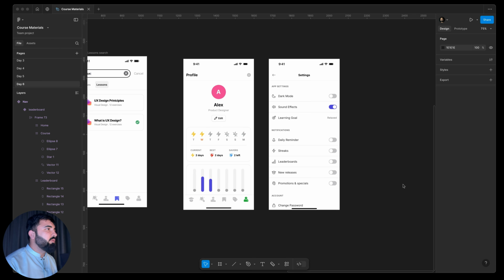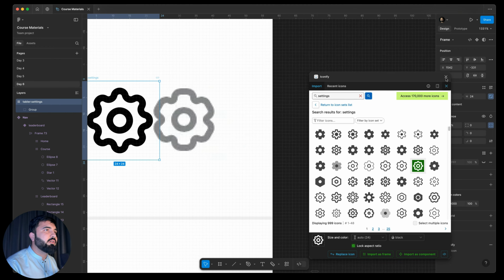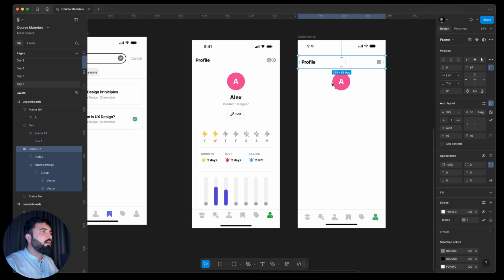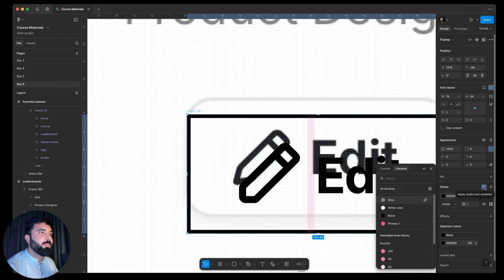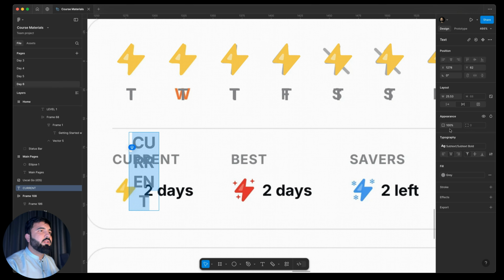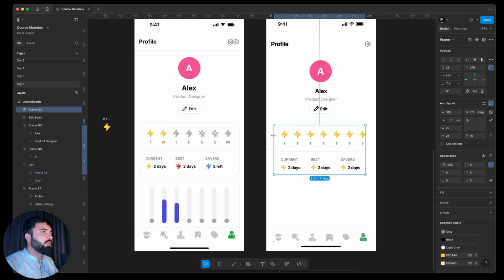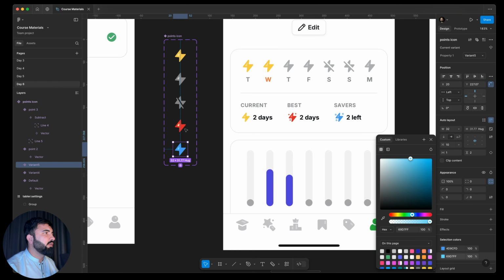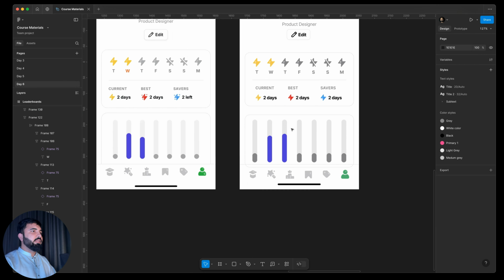Design Profile & Settings Page in Figma — Add Text & Color Styles (UI/UX Masterclass 2025)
Enroll in the Complete UI/UX Design Course (Figma + AI + Real Projects)

Welcome back to the UI/UX Masterclass 2025 — today we design a Profile and Settings screen in Figma and build a small style system while we work.

In this tutorial I’ll show you how to:

Create production-ready Profile and Settings screens step-by-step.
Add and manage Text Styles (Title, Title 2, Subtext, Subtext Bold) for consistent typography.
Save and reuse Color Styles (primary, grays, white) across your design.
Use Auto Layout, components and naming conventions for scalable UI.
Replace icons with plugin icons, match icon families, and create small interactive elements like edit buttons and badges.

Build simple 7-day charts, data bars and align content so it’s prototype-ready.

Why this matters: setting up text and color styles early saves time, reduces inconsistency, and makes handoff to developers or stakeholders far cleaner. This lesson is perfect if you want to create design systems, portfolio-ready screens, or investor-ready prototypes.

Ignore for SEO

ux design process explained
ux design process
ux design process step by step
what is ux design process
ux design
learn ux design
what is ux design
what is ux design and ui design
design
ux design sprint
ux designer
ux designer career
ux for beginners
product design
user experience
user experience designer
what is user experience
uiux design
ui ux design course
ui design
ux design
ui ux design full course for beginners
ui design course
ui ux design beginner course
figma tutorial
figma ui design
ux design
learn figma
learn ui ux design
figma ui ux course
daily ui challenge
ui ux full course
figma app design
product design
ux design process
ux design steps
figma components
figma prototype tutorial
ui ux freelancer
figma portfolio project
figma design system
ux design sprint
web design tutorial
figma 2025 tutorial
figma 2026 tutorial